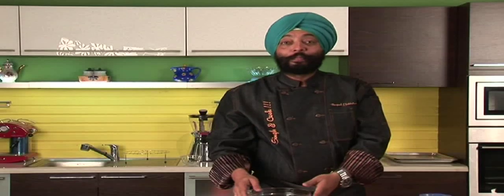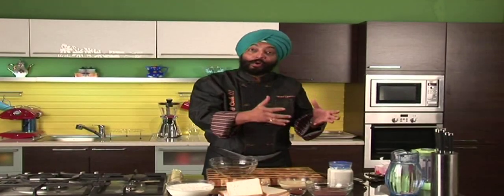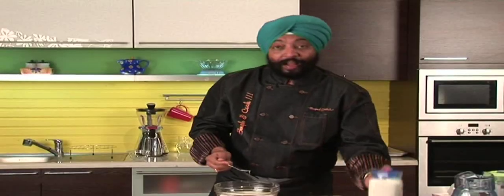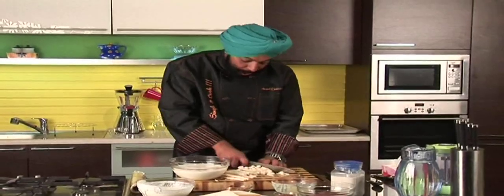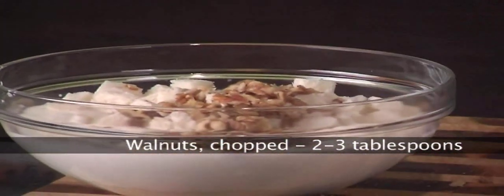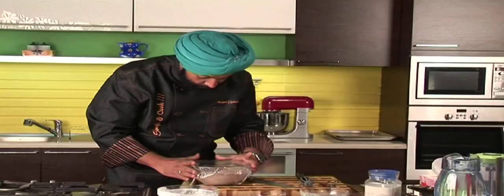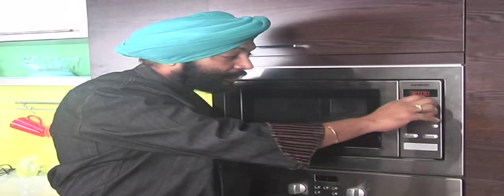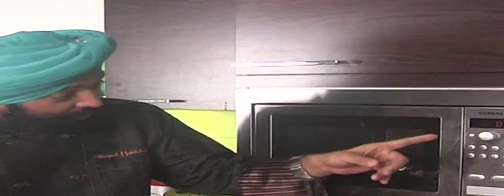Walnut & Chocolate Pudding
An interesting dessert recipe